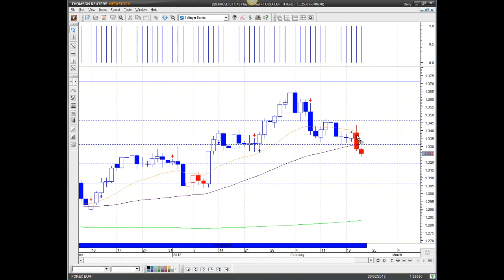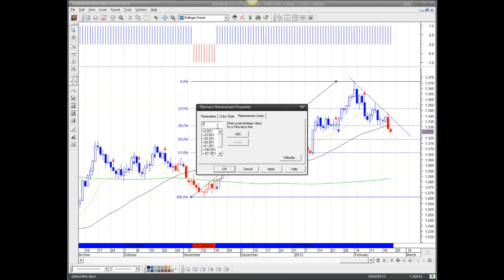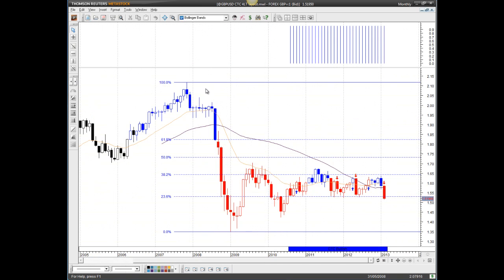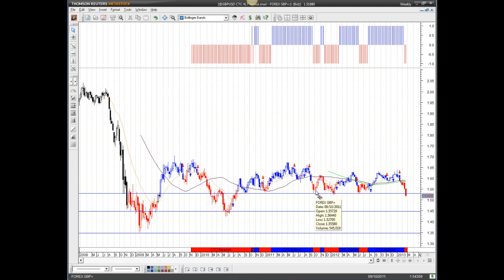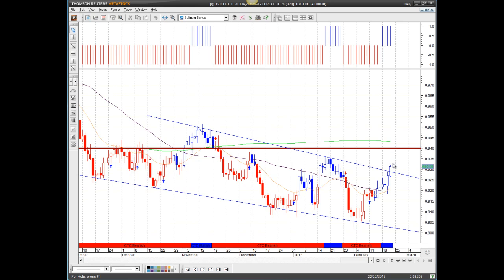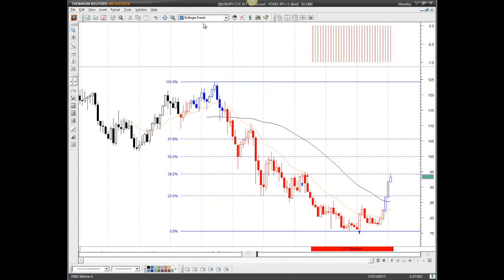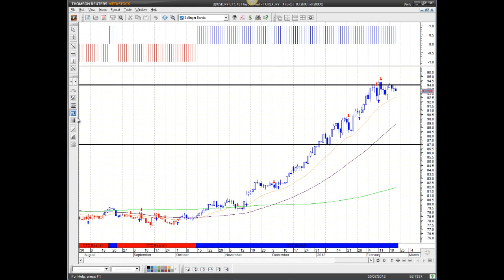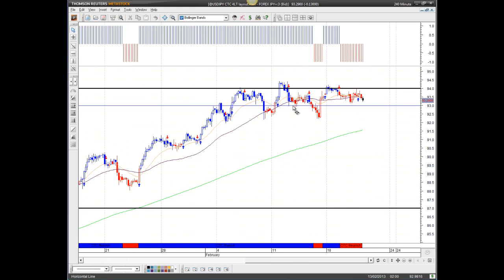Forex Video analysis 21st February 2013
Forex Video analysis 21st February 2013 provided by Serene Education Ltd